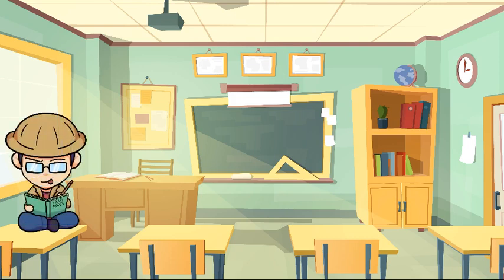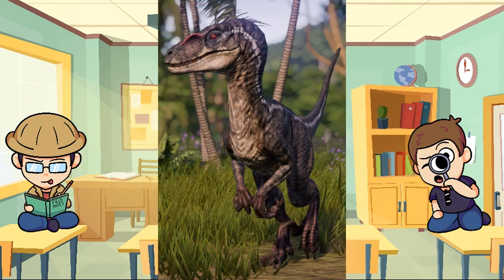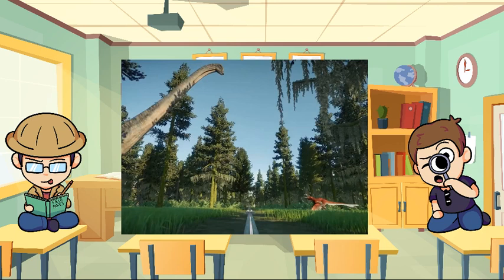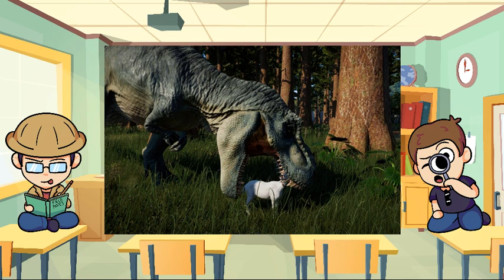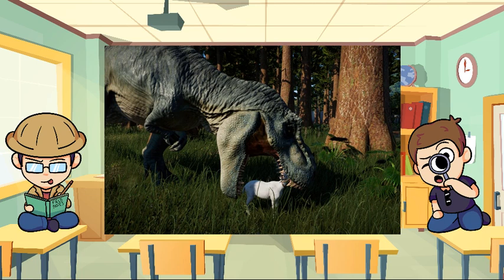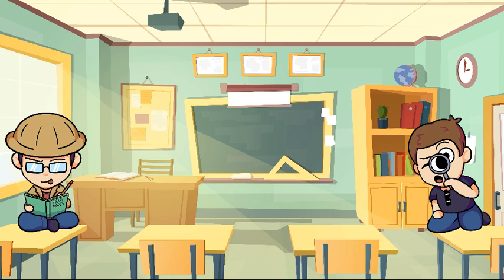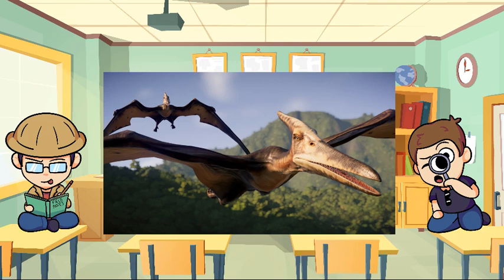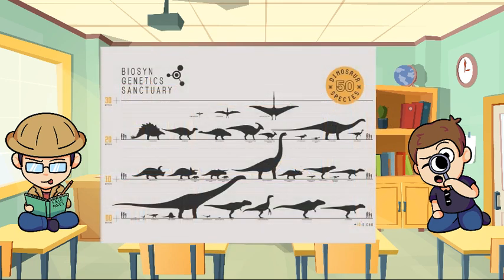Biosyn Sanctuary EXPLAINED! A look at the ecology.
In today's video, Josh and Carl attempt to explain exactly how the Biosyn valley in Jurassic World Dominion worked!

Please ignore these words, they are just here to help promote the videos.